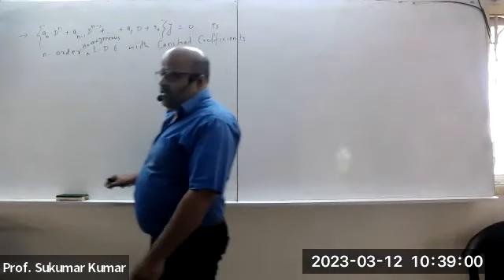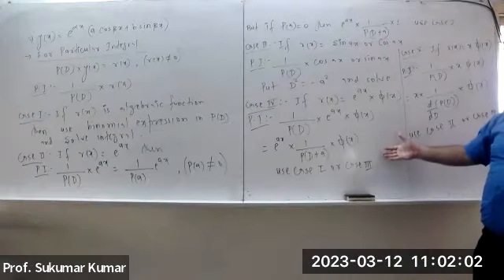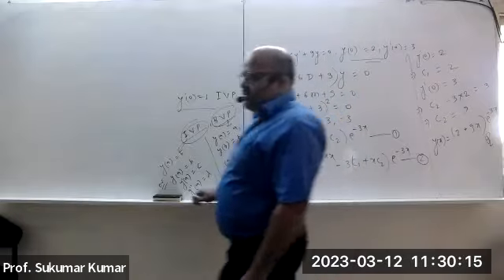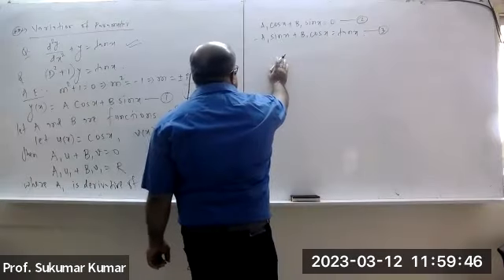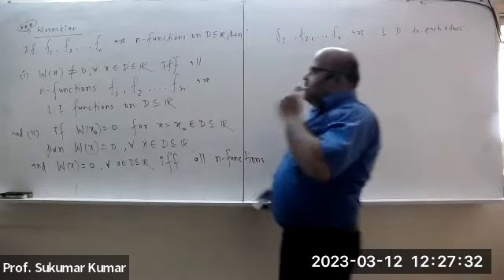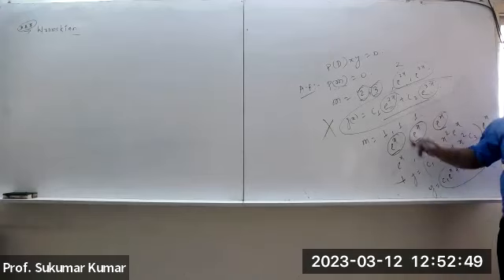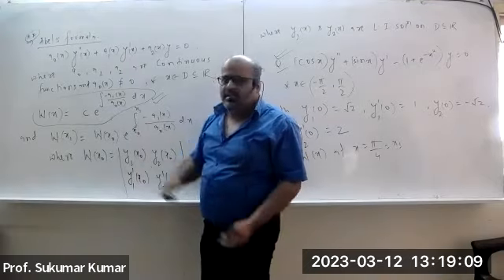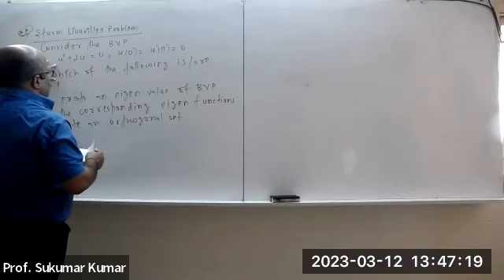WRONSKIAN | APPLICATION OF WRONSKIAN | STURM LIOUVLLIES PROBLEM | SUKUMAR SIR | GREAT CONCEPTS | KMS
IMPORTANT TOPIC FOR CSIR JRF | UPSC MATHS OPTIONAL | IIT JAM | PGTRB | OTHERS